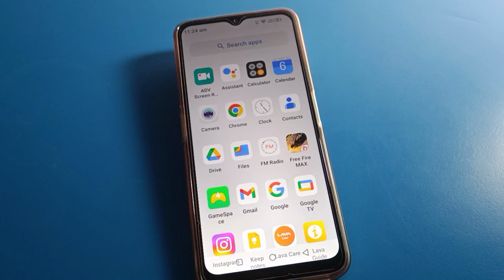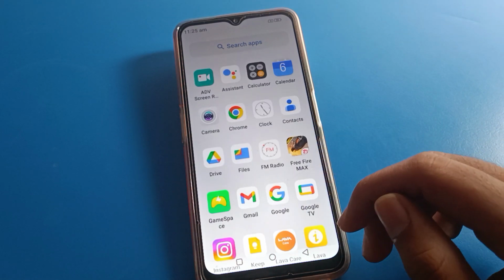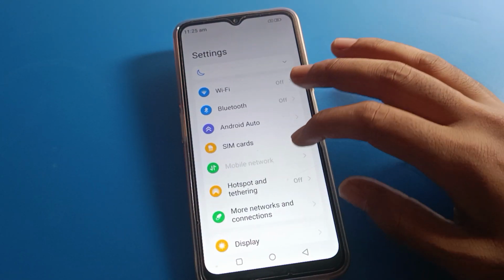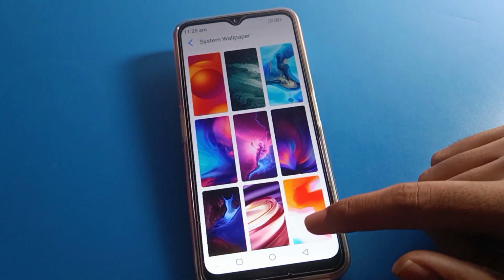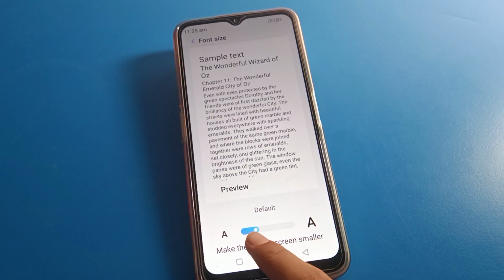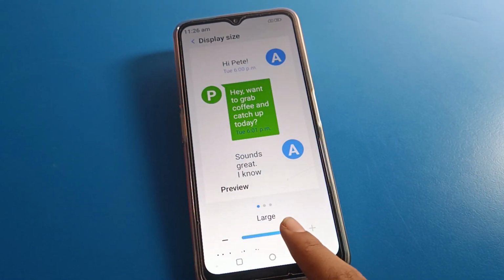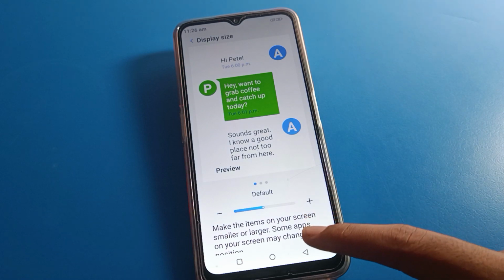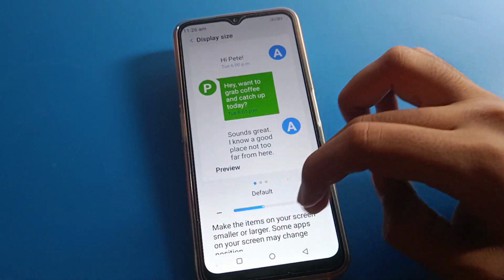How to update Font/display size Lava x3, font display size change setting